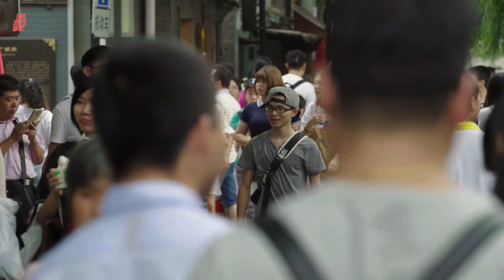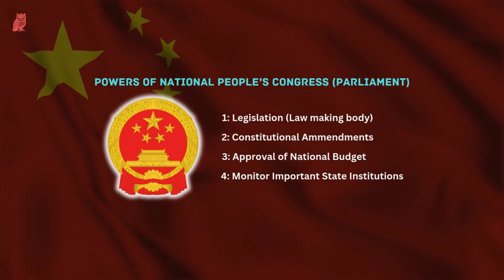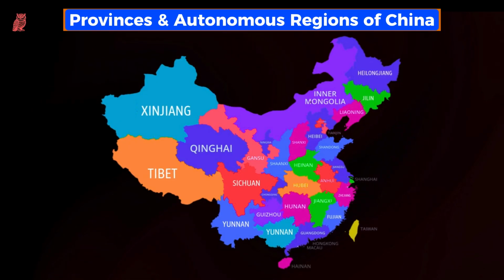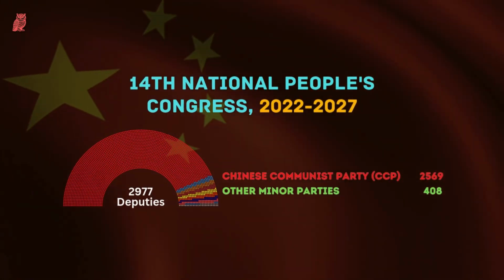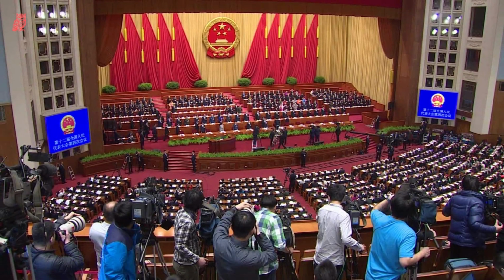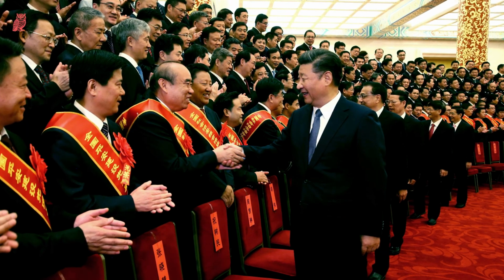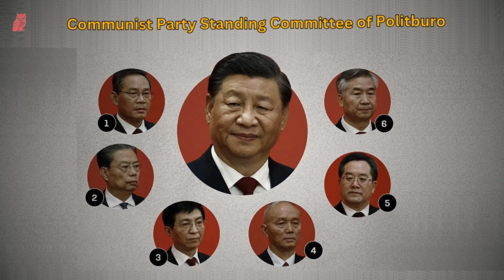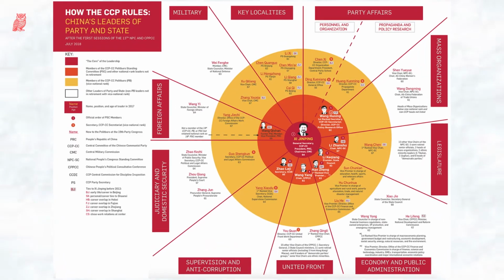How China's Leaders Are Chosen | Understanding China's One-Party Rule and Elections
Dive deep into the intricacies of China's political landscape as we unravel the structure and operations of the Communist Party of China (CPC). From the vast assembly of the National People's Congress (NPC) to the enigmatic corridors of the Politburo Standing Committee, discover how China's leaders ascend to power and maintain control. We'll explore the unique electoral processes, the roles of various governing bodies, and the centralization of authority under figures like Xi Jinping. Whether you're curious about the absence of opposition parties or the inner workings of the State Council, this video offers a comprehensive look into China's governance. Join us on this journey to understand the mechanisms that have shaped the nation's trajectory for over seven decades.